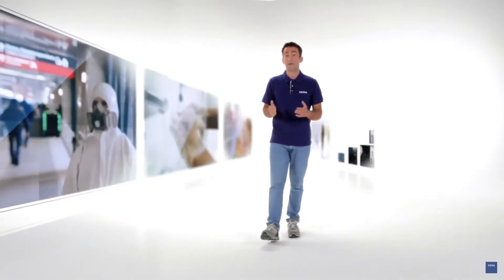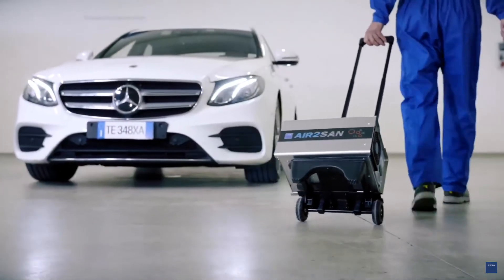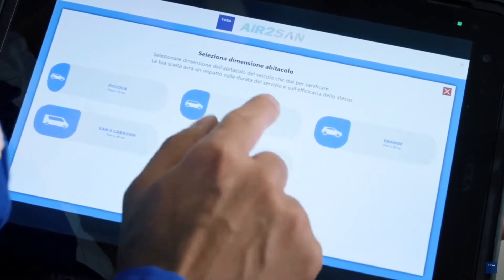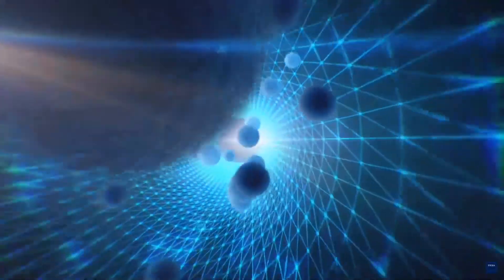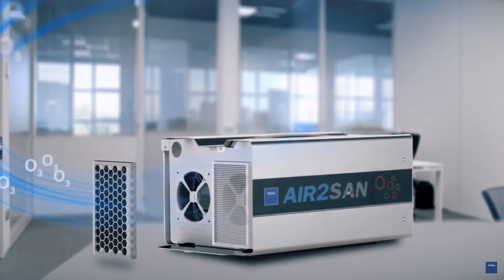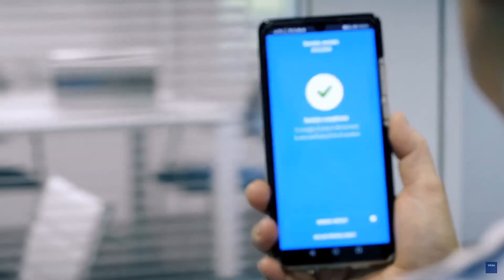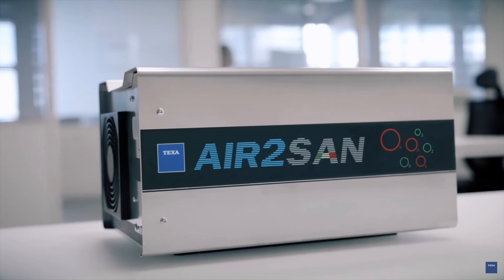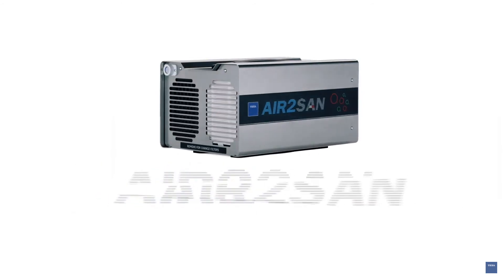TEXA Air2San | Not Your Average Ozone Generator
TEXA’s revolutionary solution
to sanitize vehicles and workplaces. TEXA has developed a highly professional line, expressly dedicated to the automotive industry, rich in measures and exclusive functions for the elimination of bacterium or virus.

Thanks to the particular and exclusive procedure that, at the end of the cycle, transforms the ozone into oxygen, AIR2 SAN is the only sanitizer on the market for the automotive industry that guarantees correct air quality before returning the vehicle, in order to protect both the driver and the workshop operator. AIR2 SAN is also a great tool for sanitizing workplaces.

Specializing in the most advanced diagnostic equipment in the industry. We provide solutions for Agriculture, Construction, HD trucks, Power Sports, Marine. The Cutting-Edge Team has over 100 years of combined experience in offering the highest level of customer service and product support. The North American Texa Tool Importer, Cutting Edge Automotive Solutions is a customer-oriented equipment sales, service, and training company. We specialize in OEM and specific aftermarket diagnostic tools and equipment for Cars and Light Duty Trucks, Agriculture and Construction Equipment, HD Diesel and Light Commercial Vehicles, Marine Vessels, and Power Sports vehicles.